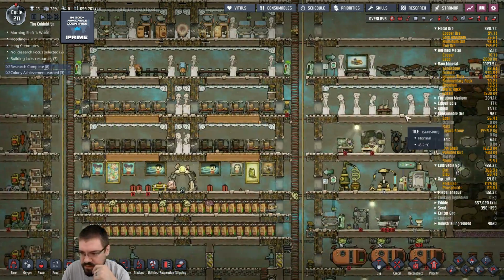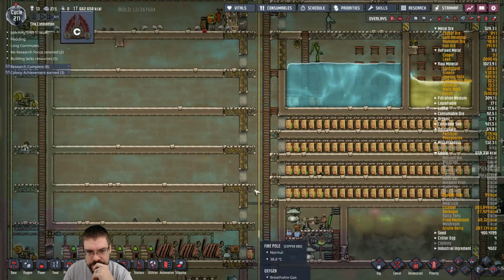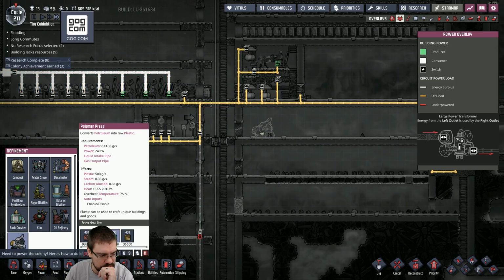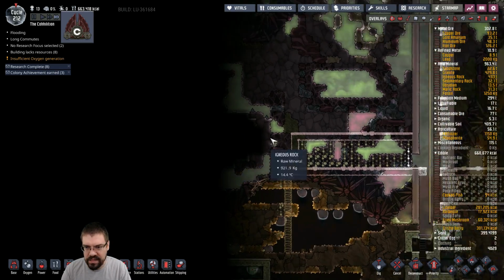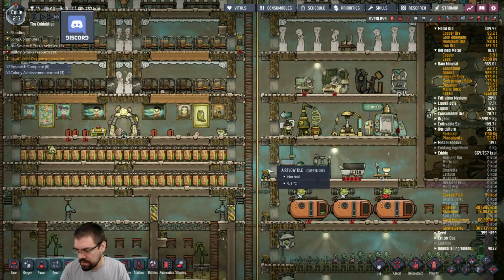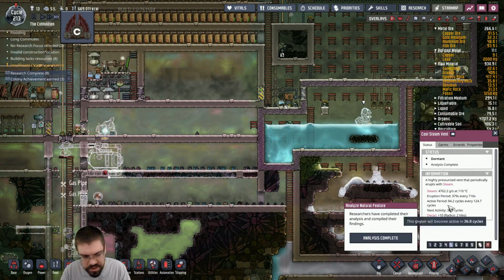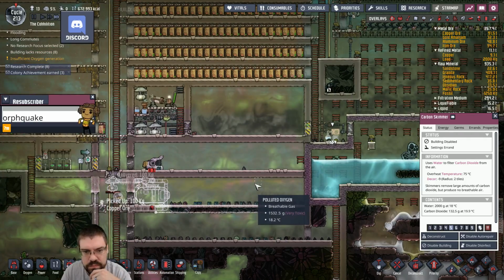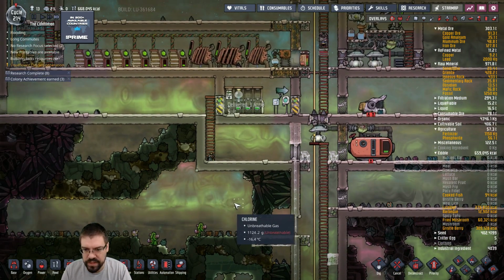Let's Play Oxygen Not Included (Third Run) With CohhCarnage - Episode 87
Cohh takes a look at the Oxygen Not Included full release to see what it has to offer.